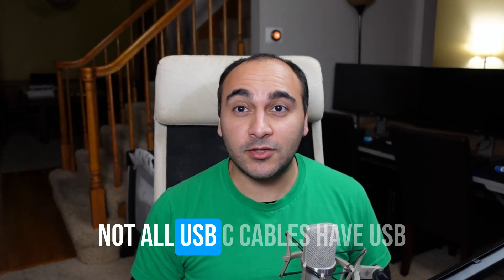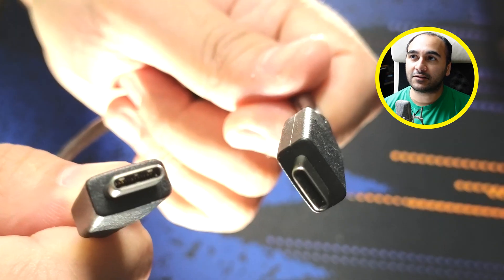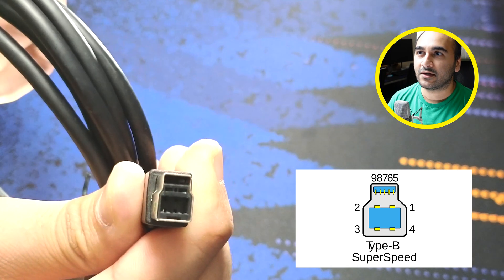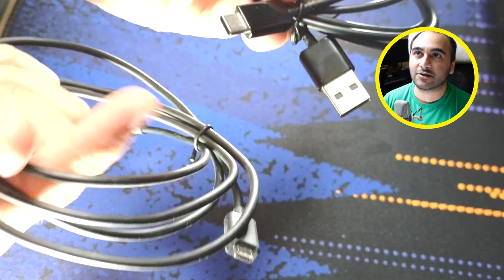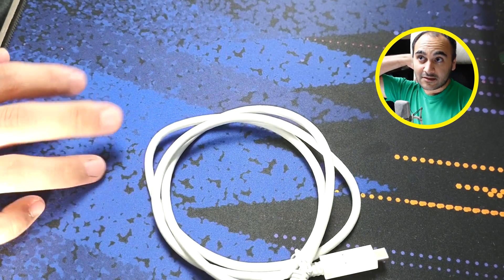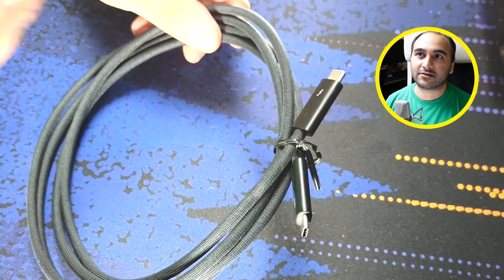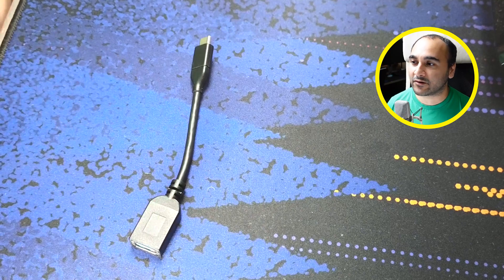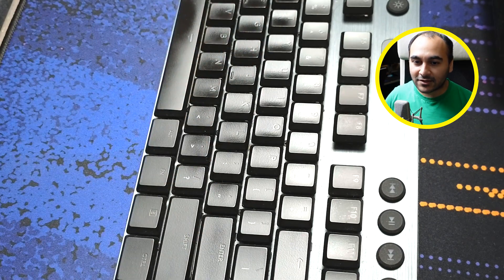USB-C isn't what you think...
USB cables aren't created equal. If you ever wondered why your USB-C phone copies photos at the same speed as your old microUSB phone, that's because it's not running at USB3 speeds.

I show you how you can tell which are the right kinds of USB cables and how those differ from charging cables as well as Thunderbolt 3 and 4 cables.